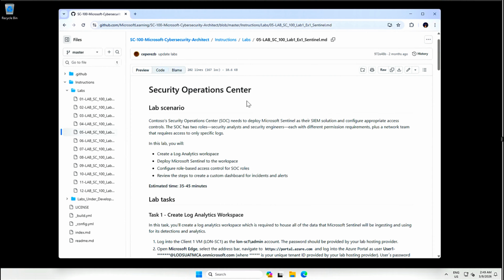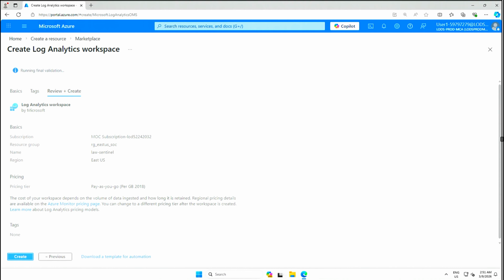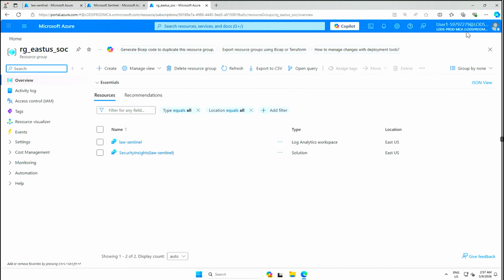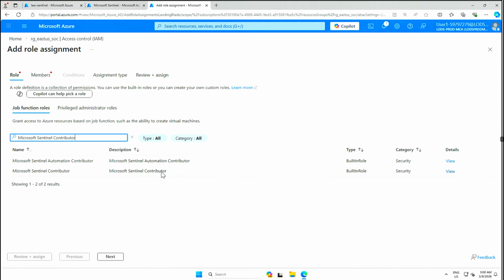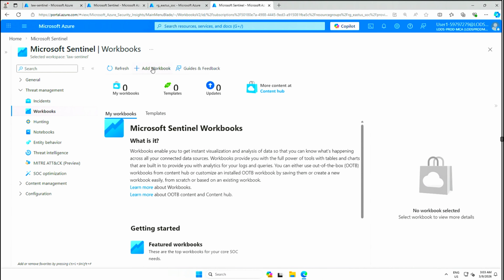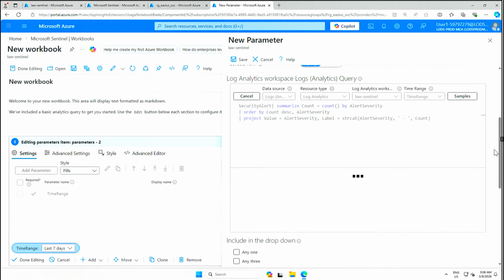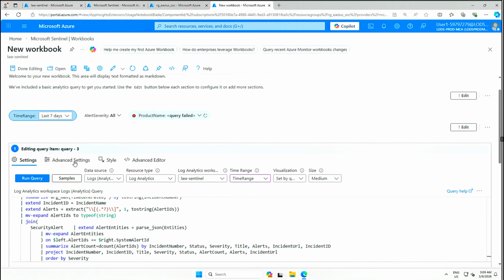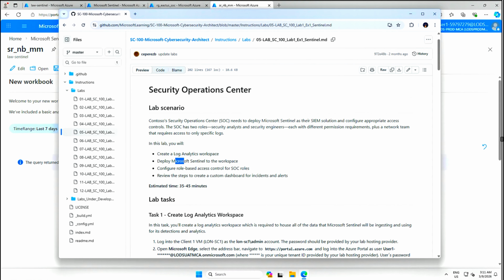SC-100 Microsoft Cybersecurity Architect | Security Operations Center Lab | 2026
SC-100 Microsoft Cybersecurity Architect | Security Operations Center Lab (2026 Edition)

In this hands-on lab walkthrough, we build and configure a fully operational Security
Operations Center (SOC) using Microsoft Sentinel as the SIEM solution for Contoso Ltd.
You'll configure role-based access for analysts, engineers, and network teams — a
core skill tested in the SC-100 exam!

🧪 WHAT YOU'LL LEARN IN THIS LAB:
✅ Create and configure a Log Analytics Workspace
✅ Deploy Microsoft Sentinel as an enterprise SIEM solution
✅ Configure Role-Based Access Control (RBAC) for SOC roles
✅ Assign permissions for Security Analysts vs Security Engineers
✅ Restrict network team access to specific logs only
✅ Review custom dashboard creation for incidents and alerts

📌 LAB SCENARIO:
Contoso's SOC needs Microsoft Sentinel deployed as their SIEM solution with
precise access controls across three distinct teams:
🔹 Security Analysts — incident response & alert review
🔹 Security Engineers — full configuration & management access
🔹 Network Team — restricted access to specific log types only

⏱️ TIMESTAMPS:
00:00 - Introduction & SOC Lab
🎯 WHO IS THIS FOR?
- SC-100 exam candidates
- SOC Analysts & Security Engineers
- Microsoft Sentinel administrators
- Azure Security & Cloud Architects
- Microsoft 365 Defender professionals